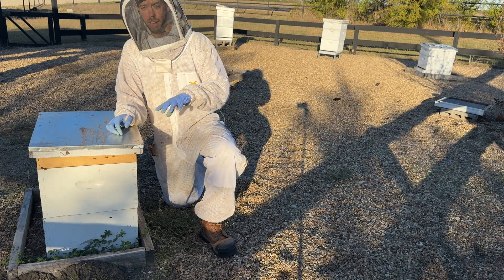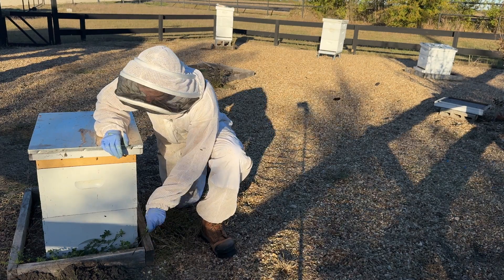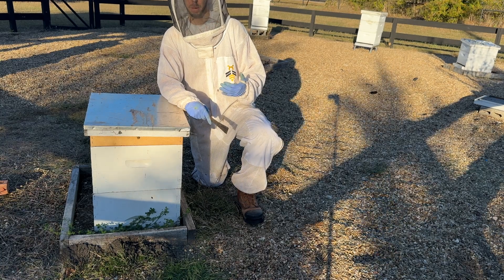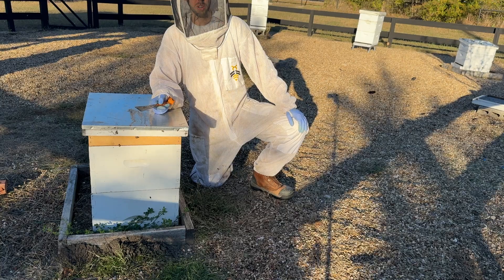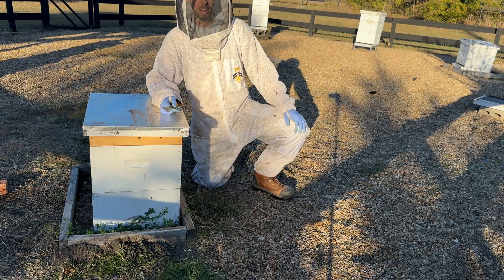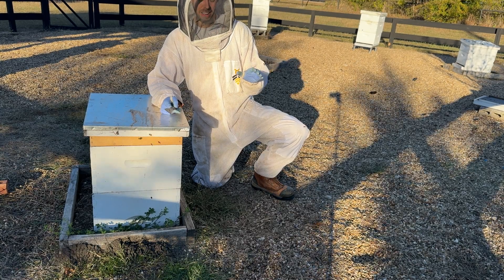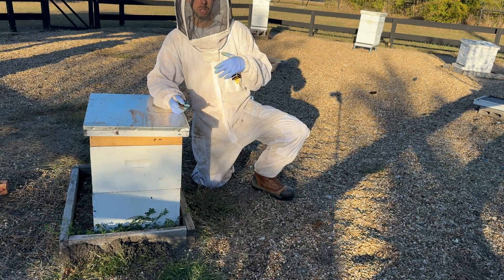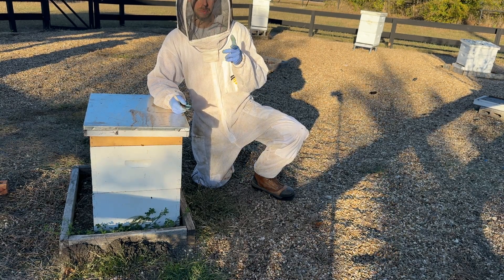Beekeeping: FIRE ANTS!! Do they actually hurt bees?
The only thing worse than a bee in your bee suit is dozens of fire ants! There is no doubt we hate them as beekeepers, but do they bother our bees? How do we get rid of them without harming our hives? Join Blake as he discusses the impact of fire ants on beehives.